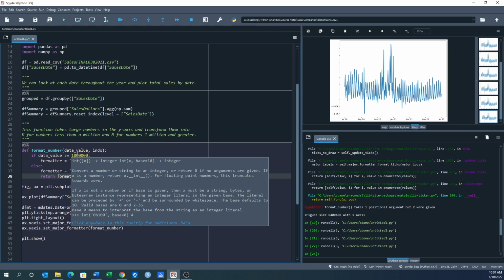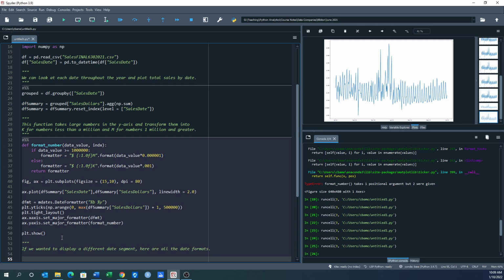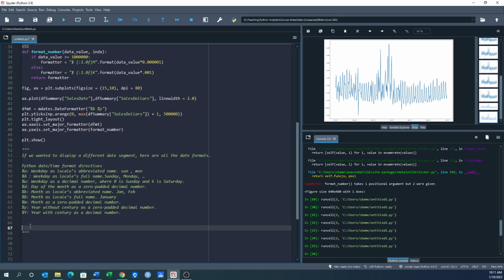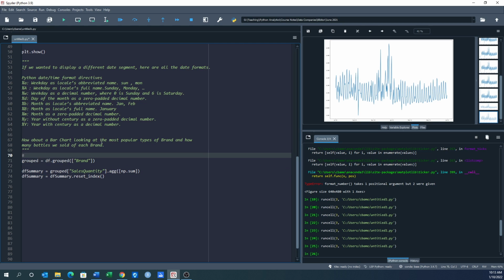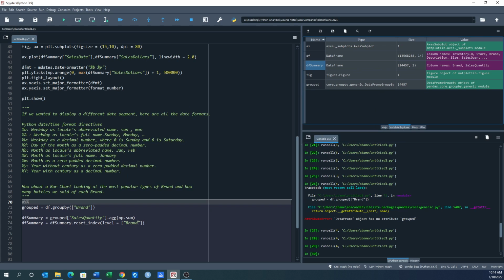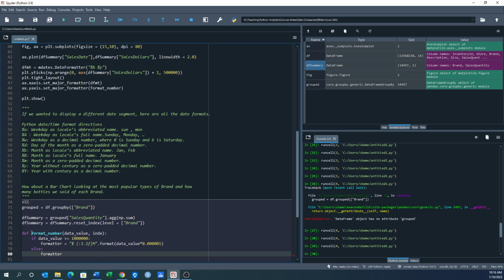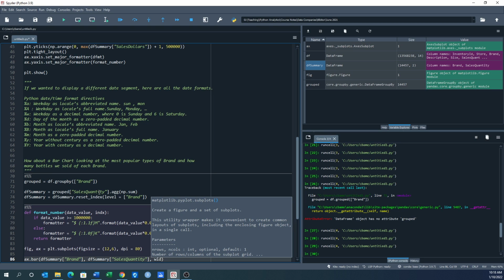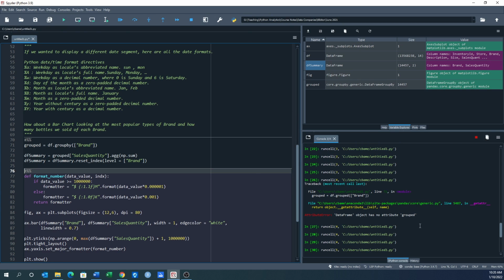Plotting Bibitor Data Part 2